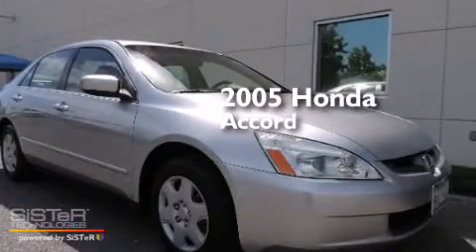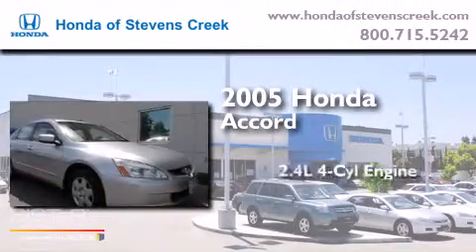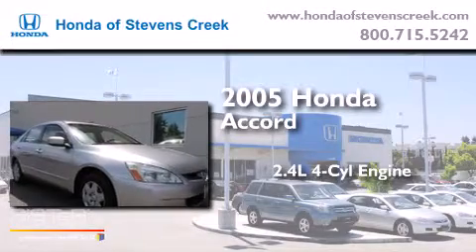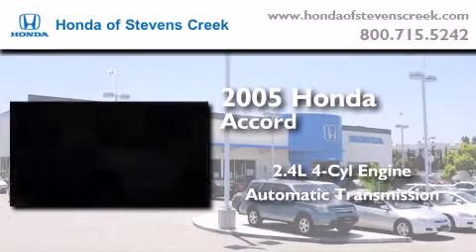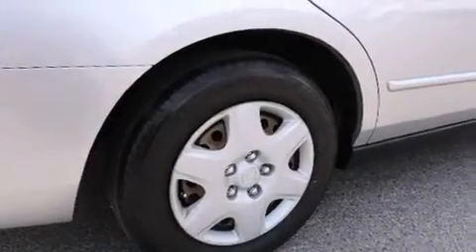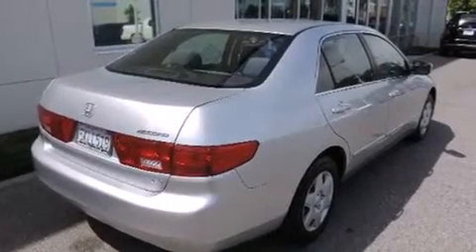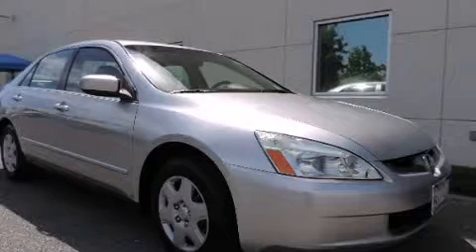2005 Honda Accord San Jose CA 95129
We've been honored to serve the San Jose CA area , we promise that your experience at our dealership will exceed your expectations ! Year : 2005 Make : Honda Model : Accord Engine : 2.4L I-4 cyl Trans . : Automatic Exterior : Silver Miles : 99,166 Interior : BLACK Honda of Stevens Creek 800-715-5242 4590 Stevens Creek Boulevard San Jose , CA 95129 Used 2005 Honda Accord San Jose CA